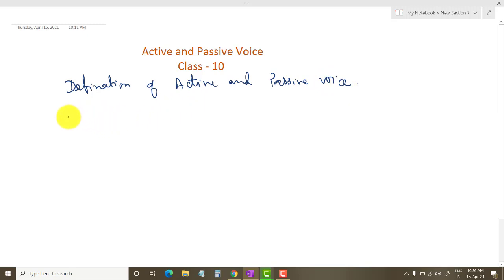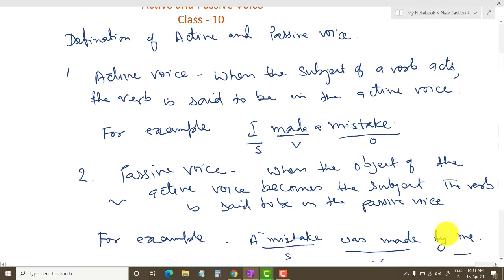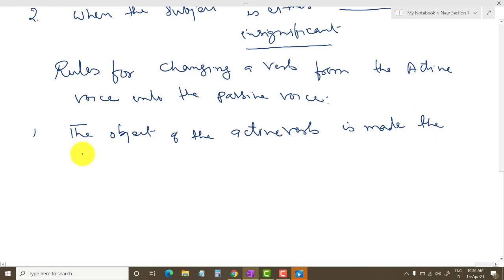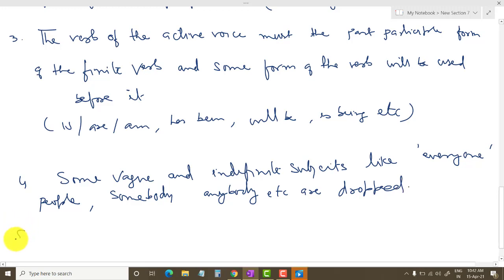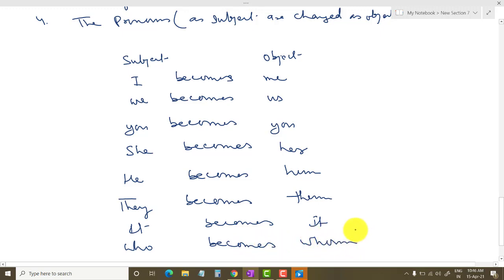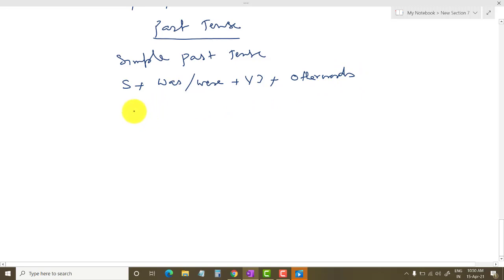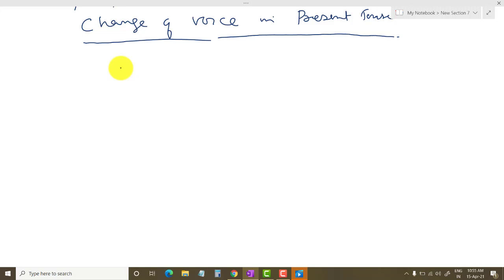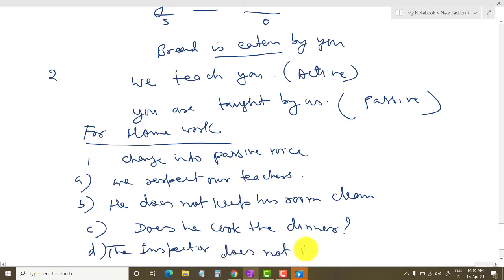English I Class 10 I Grammar I Day 02 I LKIS